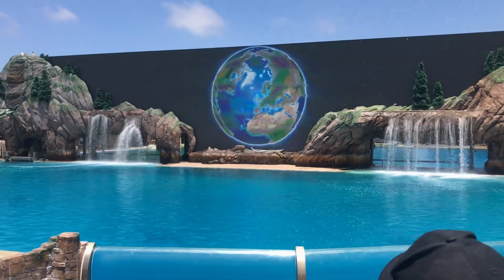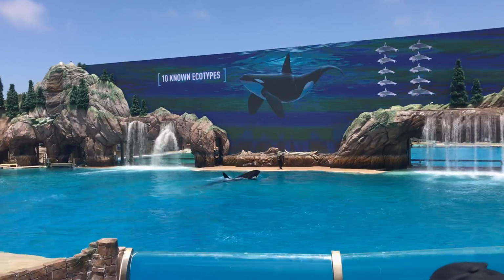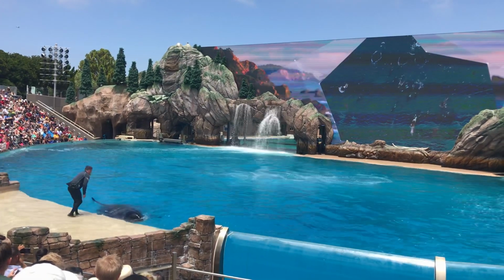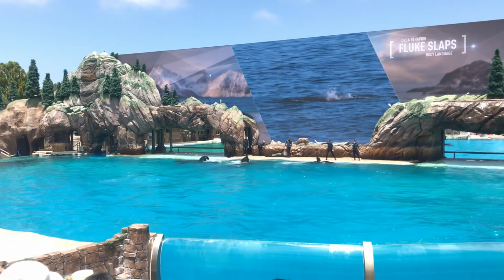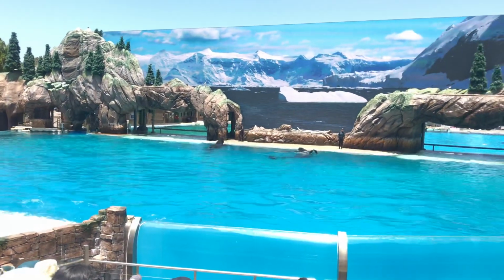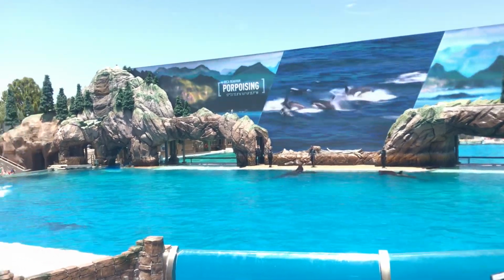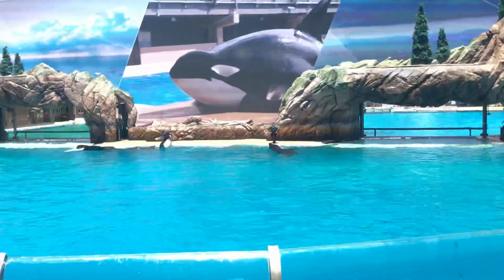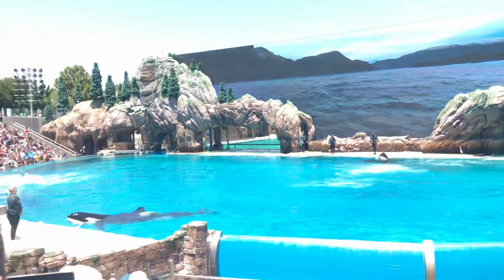ORCA KILLER WHALE SHOW in Seaworld San Diego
Seaworld San Diego 06/28/2019